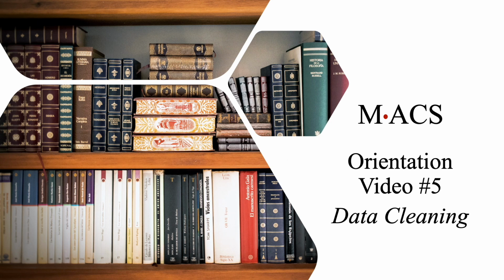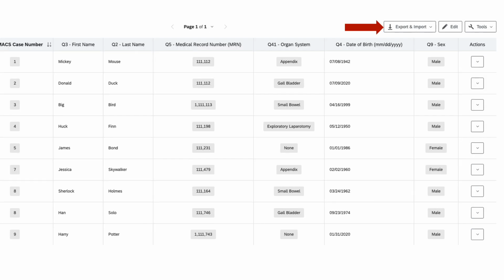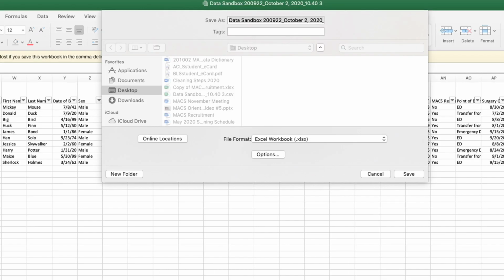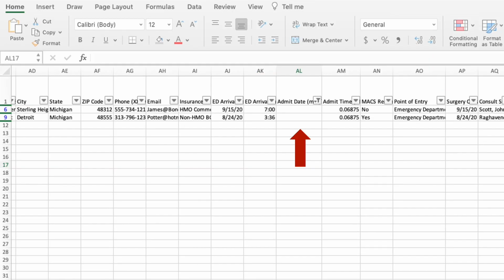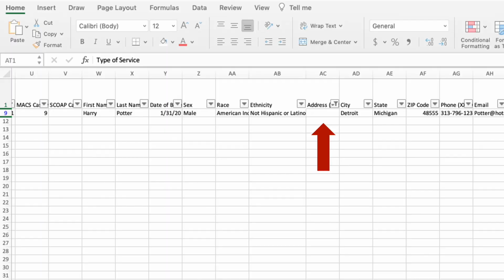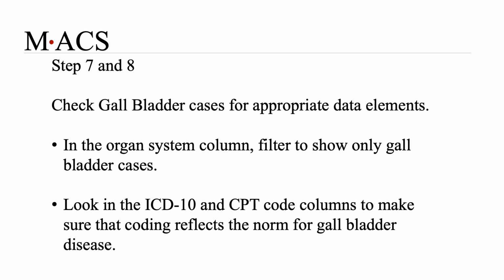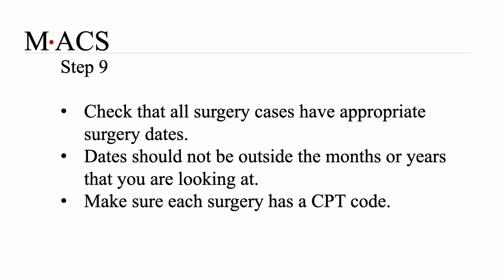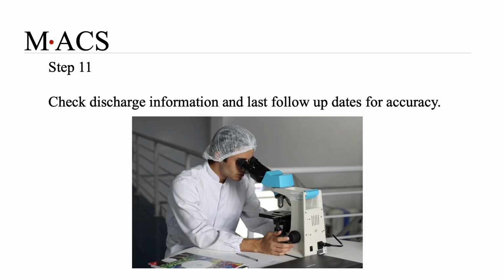MACS Orientation Video 5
This video provides an overview of how to clean your data prior to a data pull.